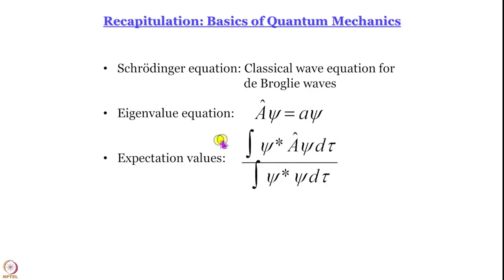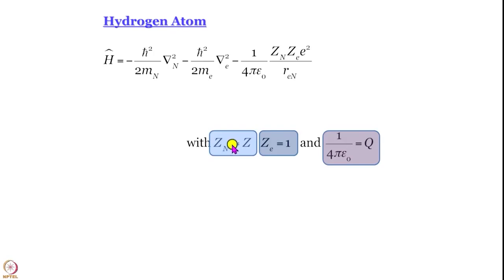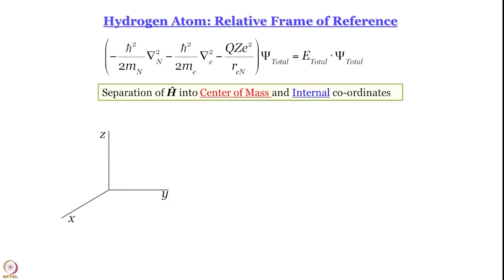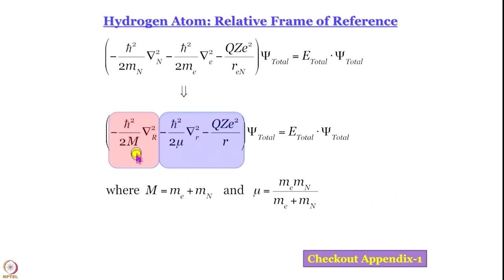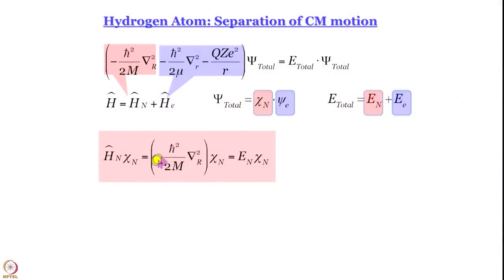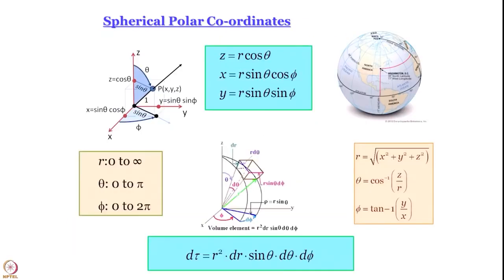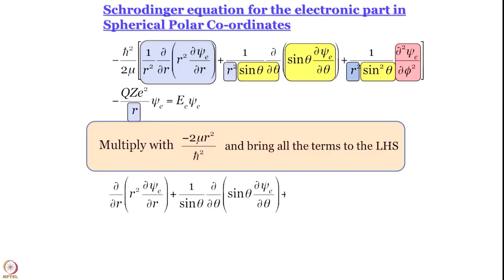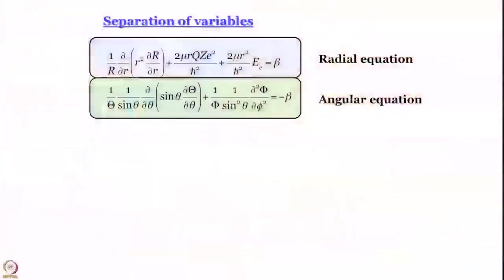Hydrogen Atom: Schrodinger Equation